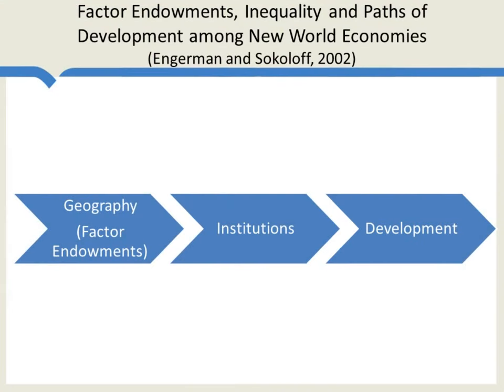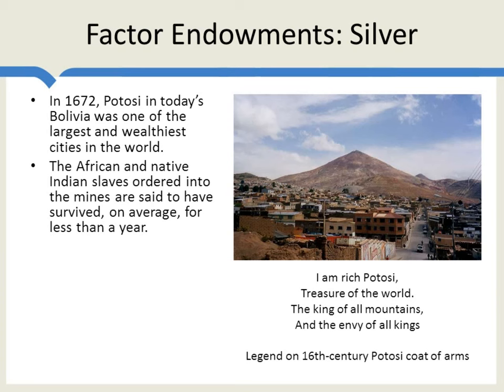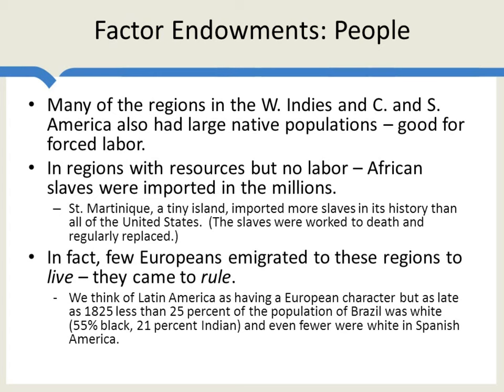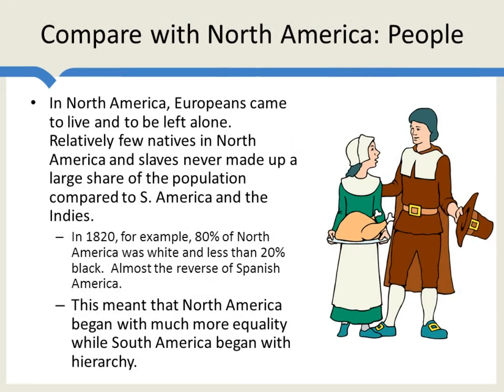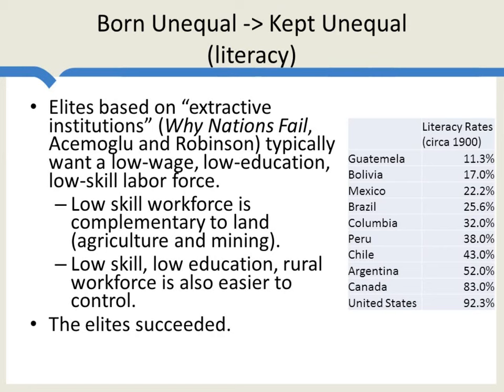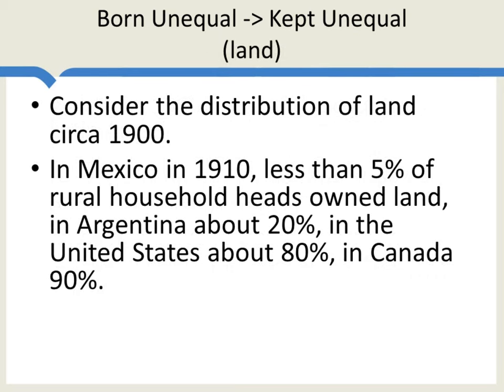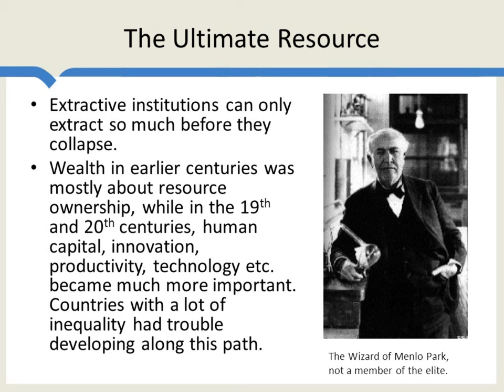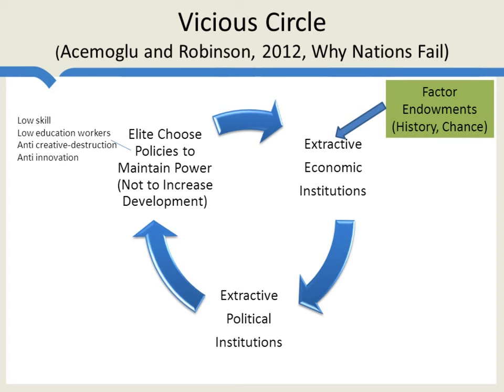The Effect of Geography on Institutions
Institutions are important but where do institutions come from? Why do some countries have better institutions than others? Geography may play an indirect role in growth, through institutions, as well as a direct role.